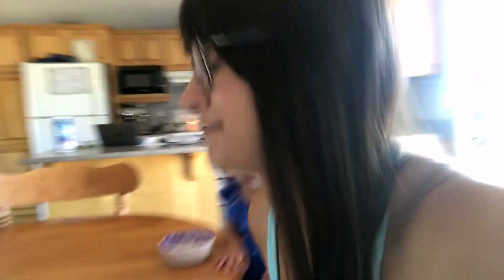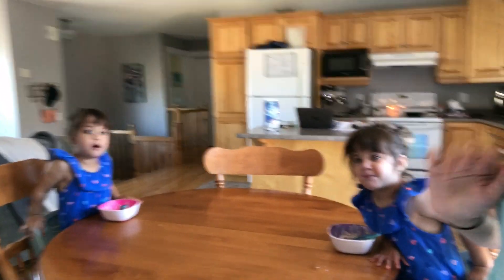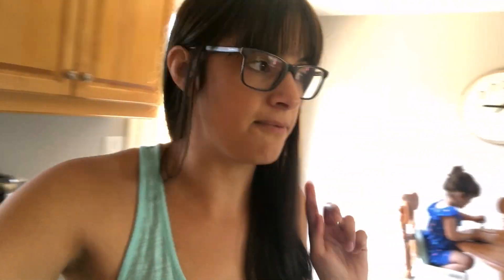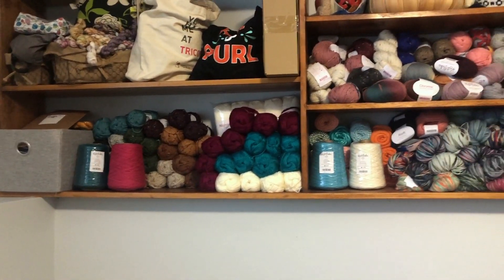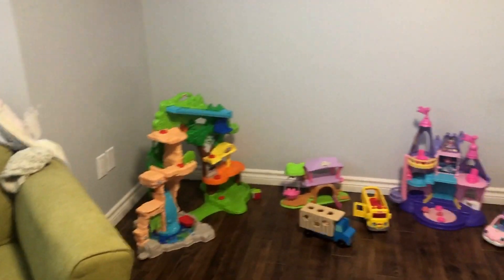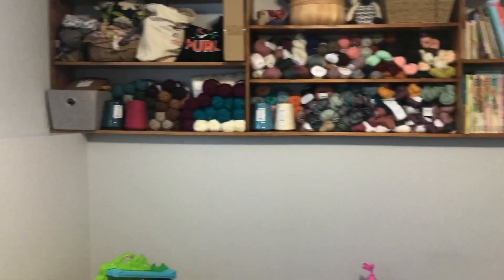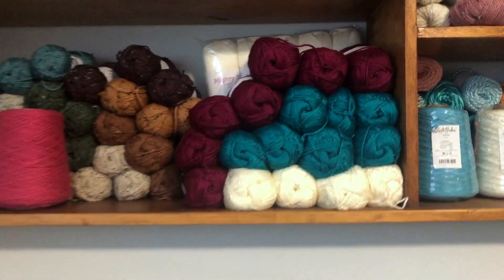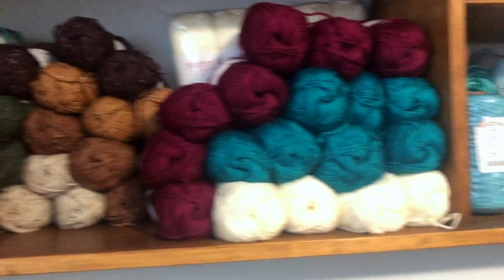Behind the scenes of Twin Stitches Designs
Ever wonder how much time is spent designing and knitting?! Watch this fun vlog for behind the scenes look into a typical day of Twin Stitches Designs.

I show you everything I do, how much actual knitting time I have, and maybe give you some tips and tricks. I hope you enjoy it :)